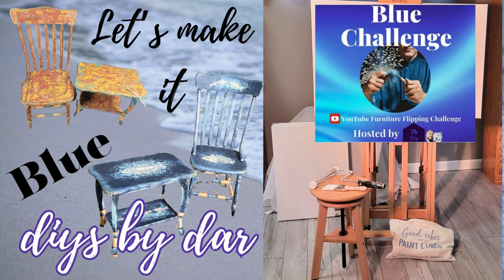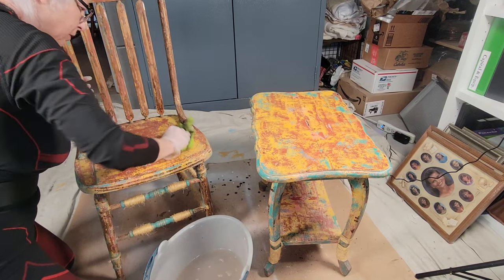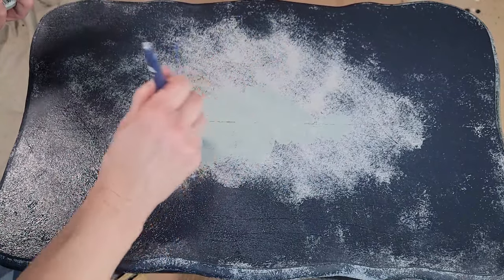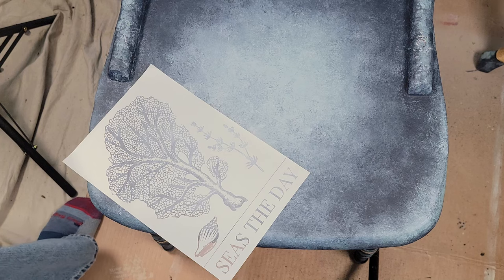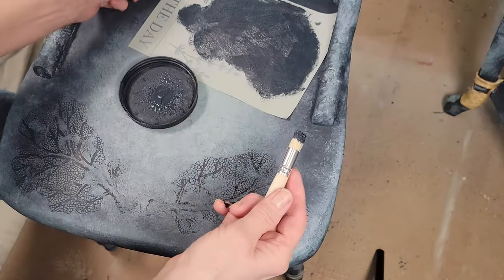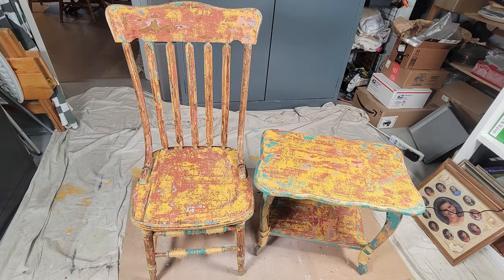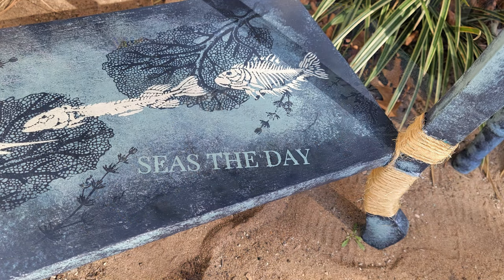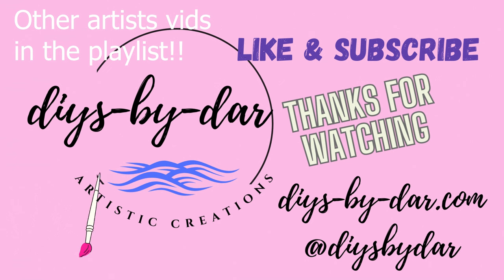Recycled upcycle! Dem Fish Bones are swimming in, join the BlueChallenge, the maximalist flipper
This chair and table did not sell in my booth for 6 month, time to recreate it.  It was a boho piece with lots of paint that had additive in it.  It is part of a "Blue Challenge", so I turned it into a blue sea fish bone party!  Repainting it with blue and green paints, with stencils used to bring the fun back into them.  The final fun was adding hand drawn designs on the rungs of the chair.  You can see the rest of my videos at: @diysbydar
The Blue Challenge" is being hosted by Andy from @flippop

Tools: Sander, scraper, paintbrushes, stencils

Supplies: Old chair and table,
Paint: all by Dixie Belle, Silk mineral paint in the colors Deep Sea & Serenity,
Chalk mineral paint in the color Drop Cloth.
Posca Pens,  Gold and Silver metallic
Top coat, polycrylic spray and liquid
Twine on the legs, (which was already on there from prior flip)
Stencils from Amazon

Coconuts by Scandinavianz

Paste):

Day Off by Roa

Weekend by LiQWYD